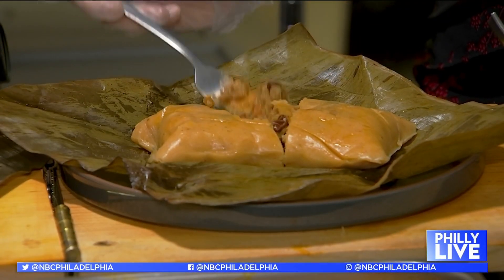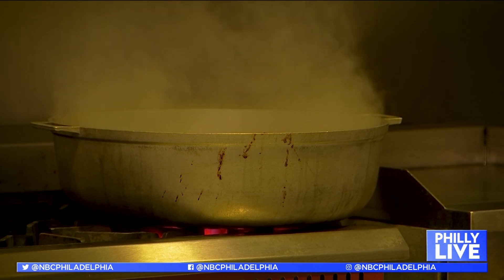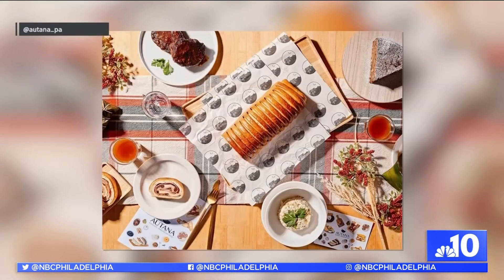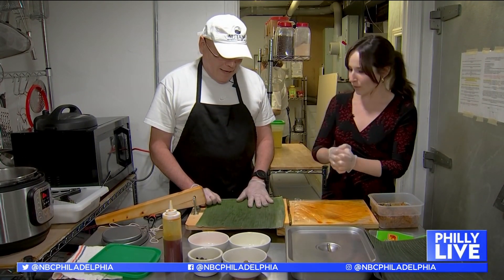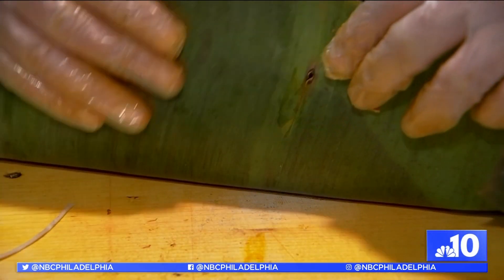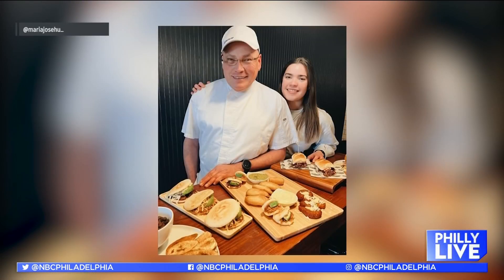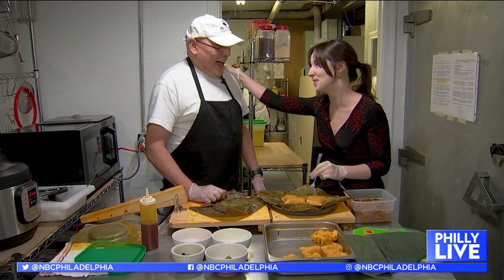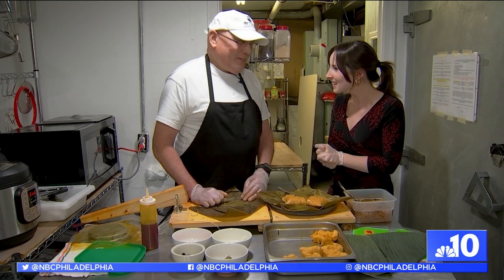Venezuelan Christmas Hallacas at Autana | Sheila Watko | NBC Philly Live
Verified
Feliz Navidad! Levi and Maria Hernandez invited me to learn about and celebrate Venezuelan Christmas at Autana in Ardmore. Levi even taught me to make his famous hallacas!

As someone who LOVES Christmas (and LOVES food), one of my favorite traditions since 2019 has been exploring the ways different cultures around the world celebrate the holidays through cuisine on Philly Live. I've checked out Italian Christmas, Polish Christmas, German Christmas, Mexican Christmas. I hope you enjoy this story as much as I do!❤️🎄